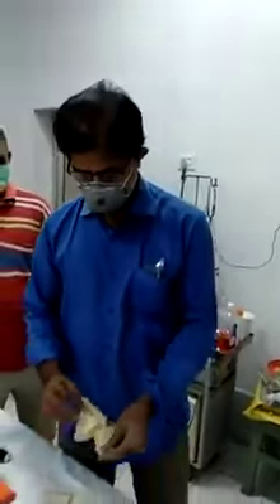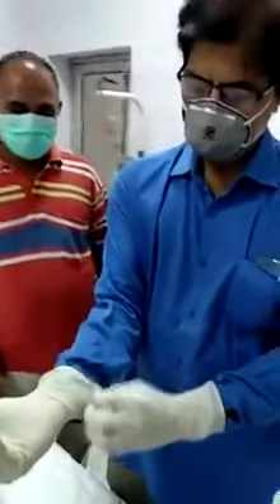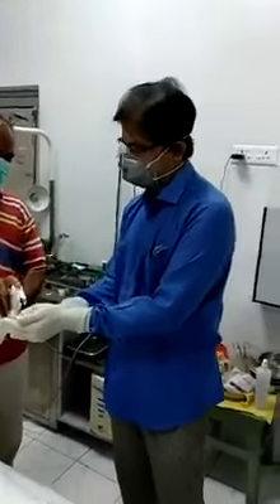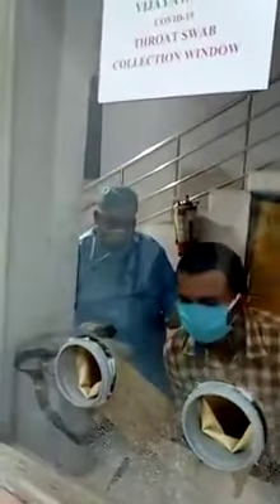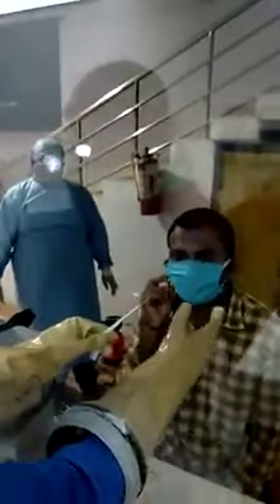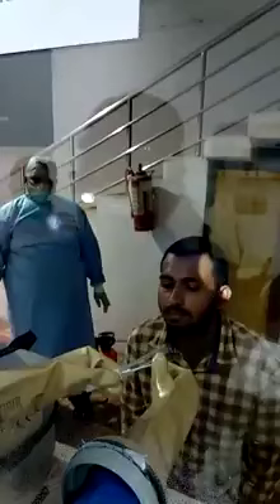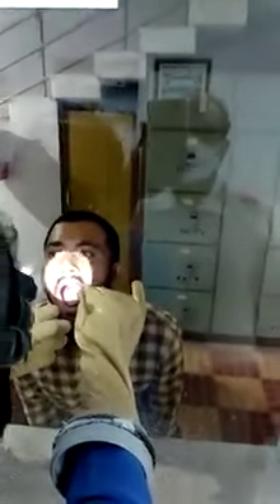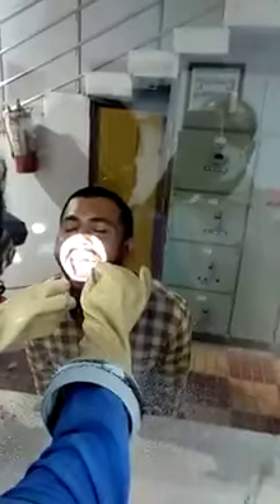COVID Test method Very Risky